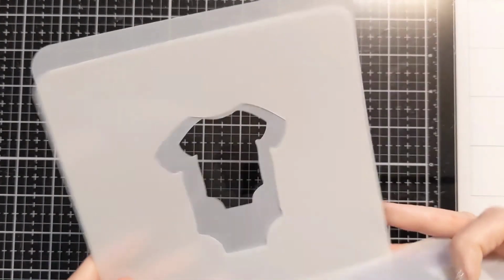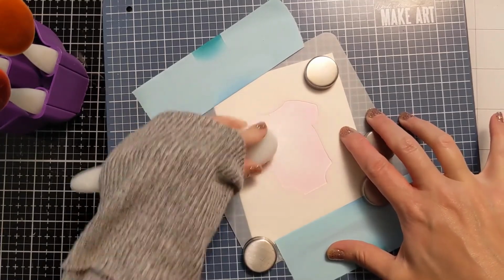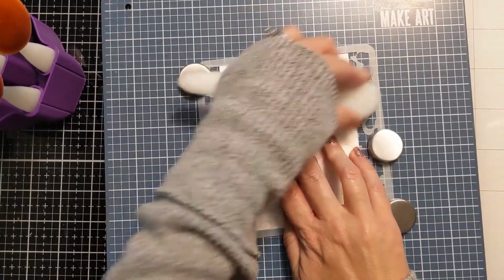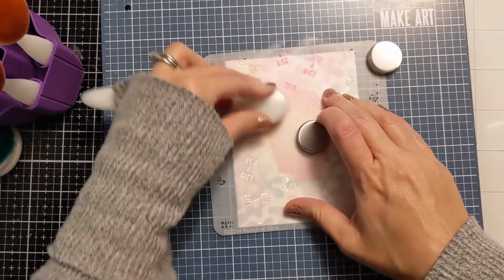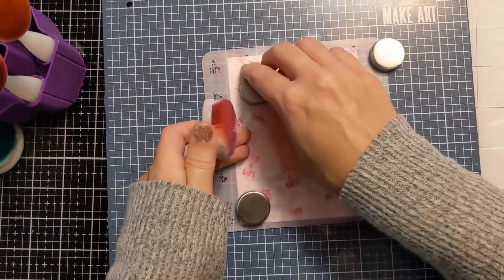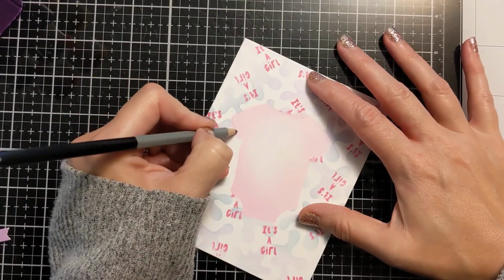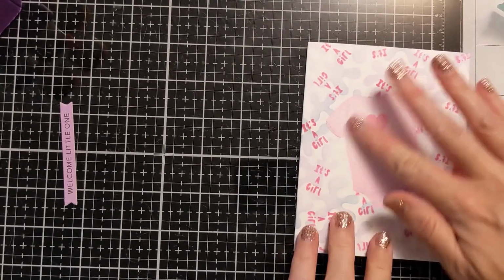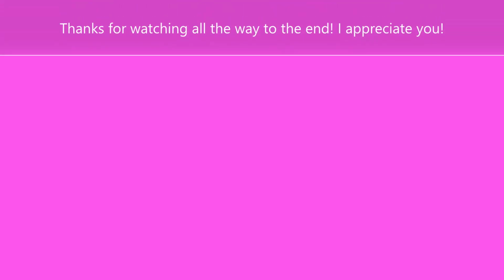Many many stencils came together for the joyous occasion! New Baby Card!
Many many stencils came together for the joyous occasion! New Baby Card!  Expand here and scroll down for product links and details! I combined several different stencils mix and match style to create this heartfelt new baby card! There is so much cuteness in this release! Tons of fun geo stencils and even more baby related goodness. Fabulous geometric and fun shaped stencils PLUS great stencils for new baby arrivals! If you need welcome baby or new baby cards then you don't want to miss this release!

Products:
Stencils shown on Card: Marvelous Masks Onesie, Chunks, Bunch of Girls, Love Strands

Cotton Tail Blending Brushes (back in stock!)